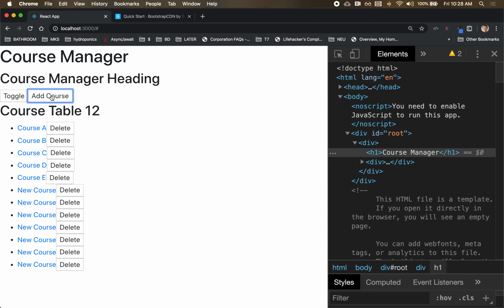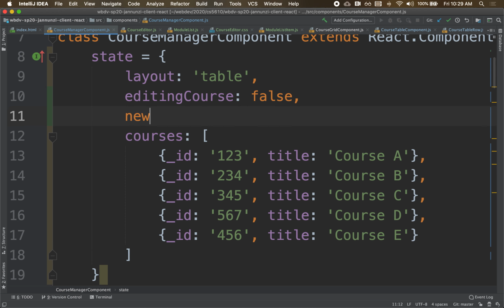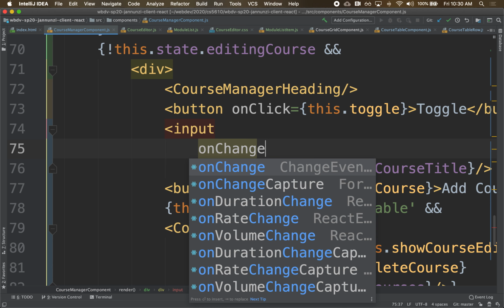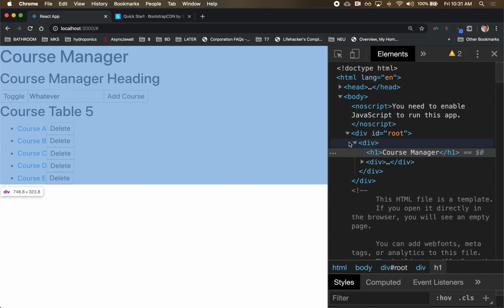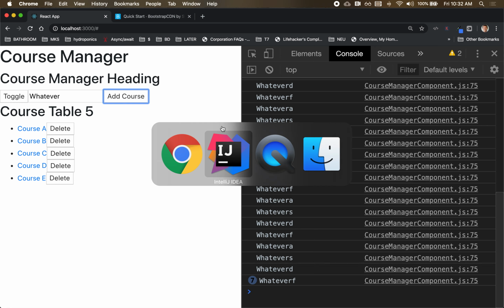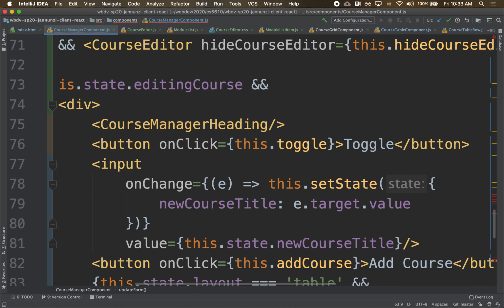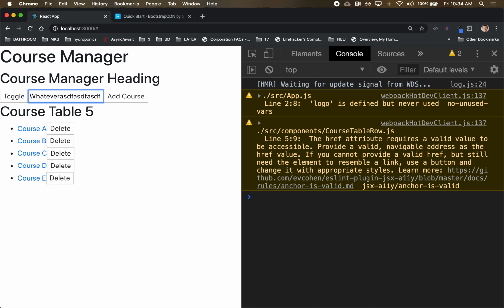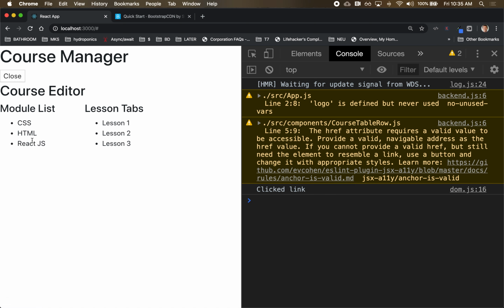cs5610 w4 4240